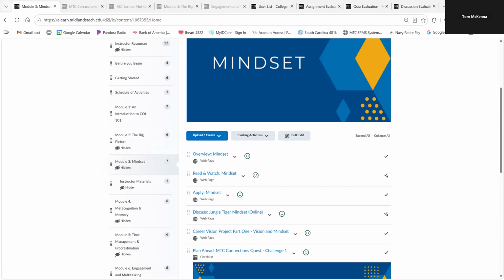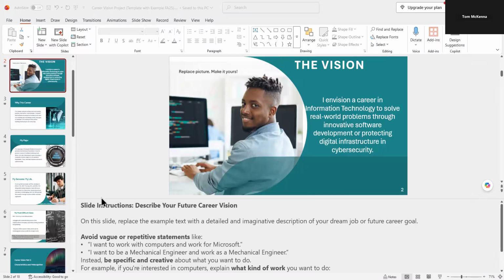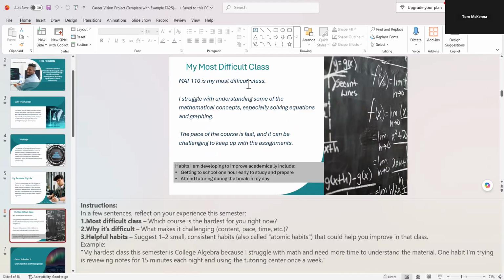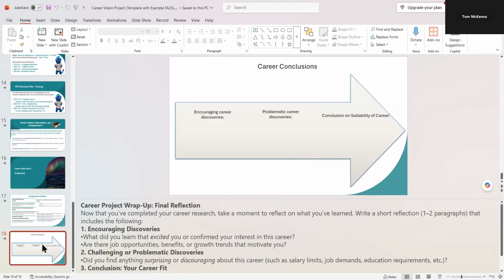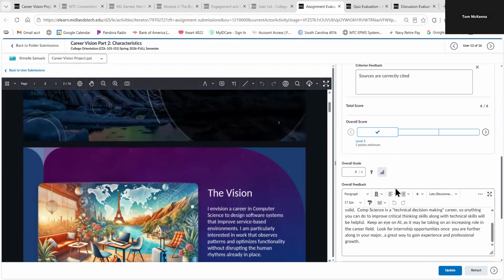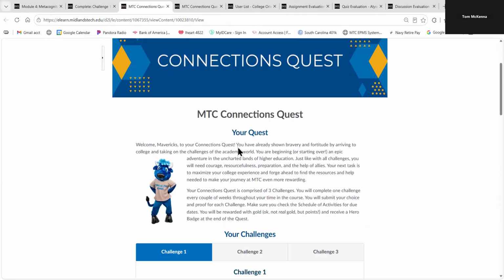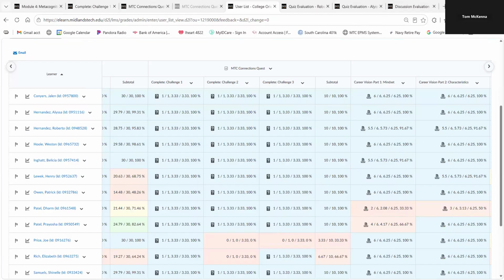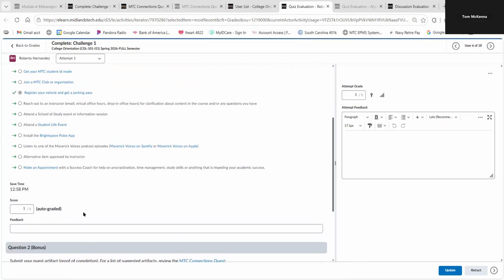COL 101 Part 4: Career Project and Connections Quest